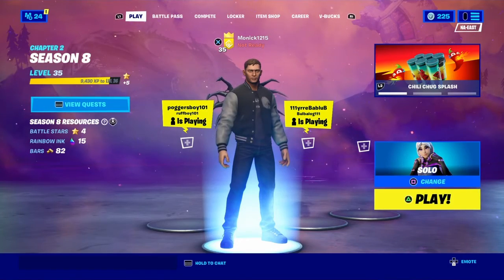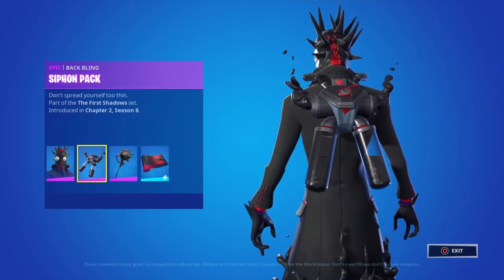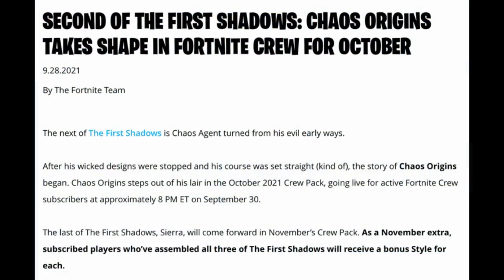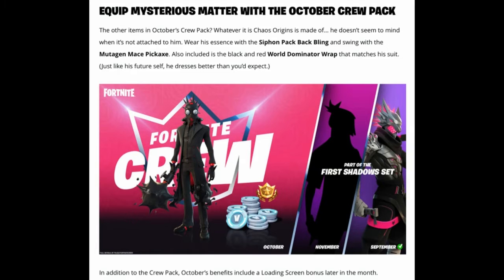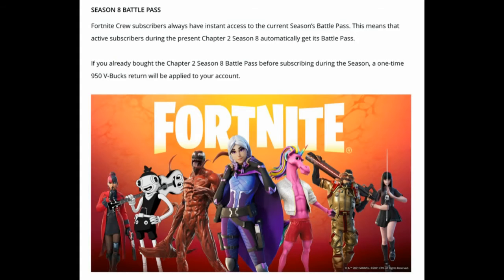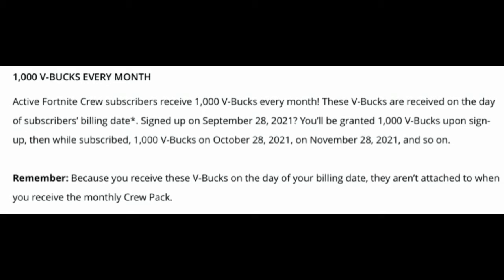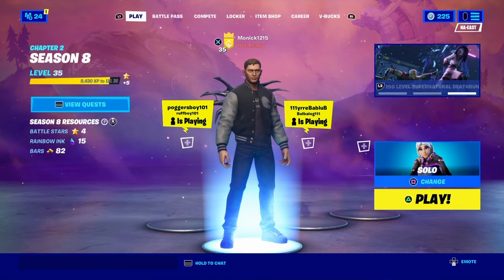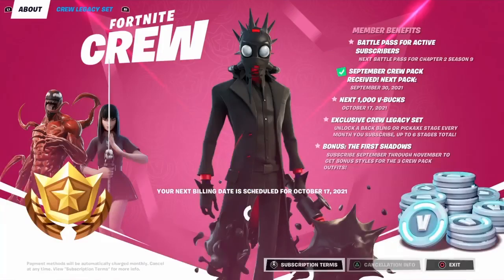Chaos Origins, Midas’ First Redeemed, Has Joined The Fortnite Crew For October! (All Info)